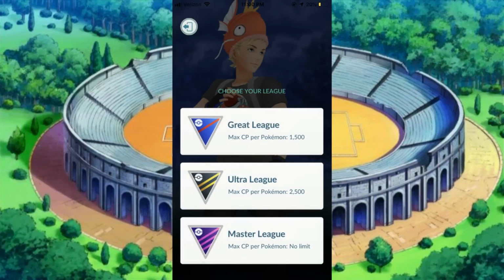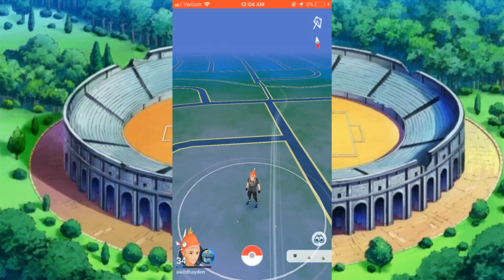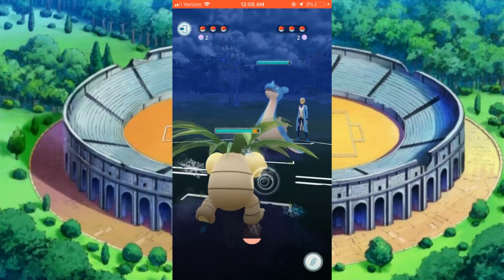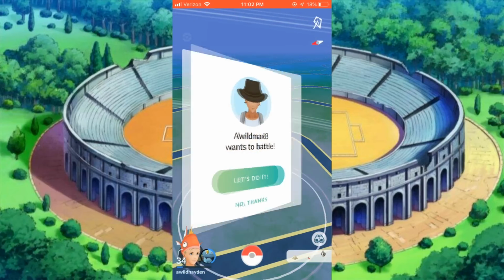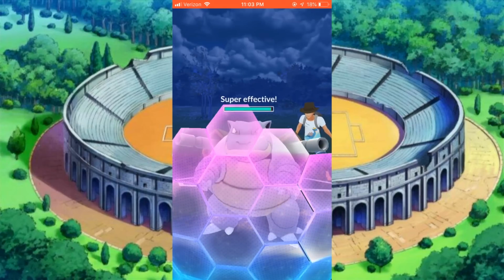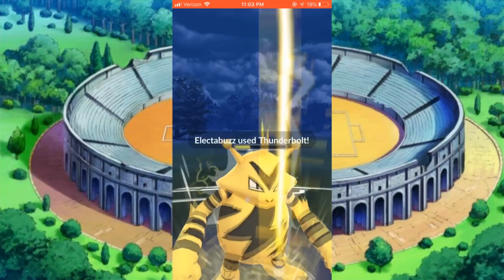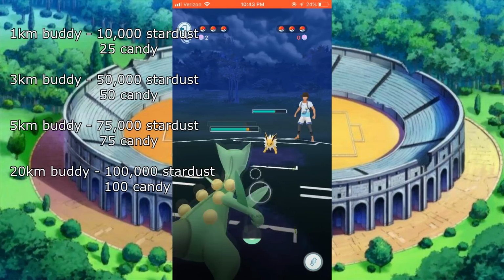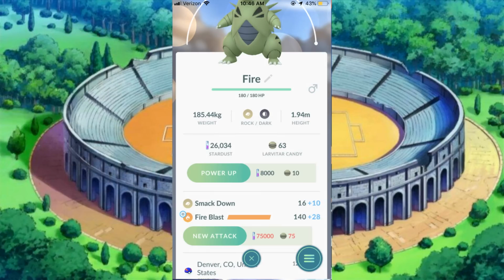Pokemon GO Player vs. Player Battles! - Explained + Thoughts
Pokemon GO has always been a casual fun game for me, and I'm happy with how these turned out; pretty much how I expected them to be.

Twitch channel, catch me live!